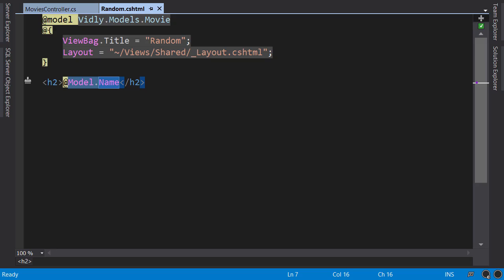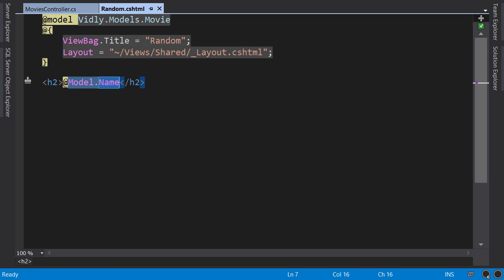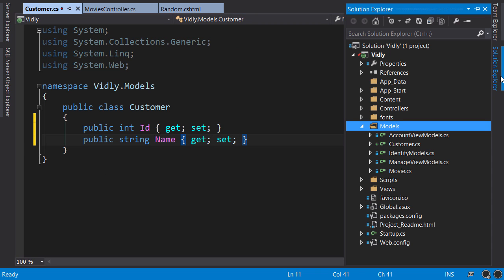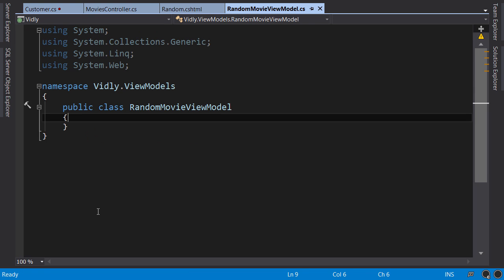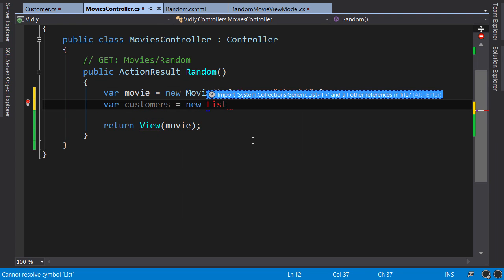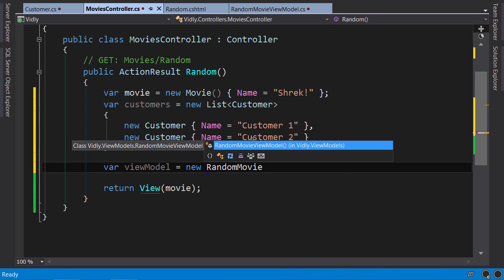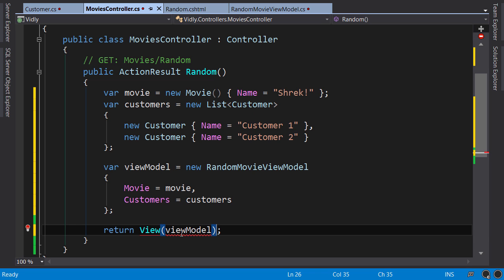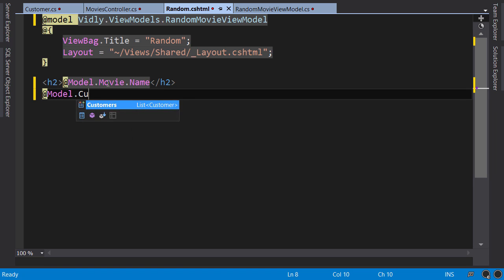015 View Models